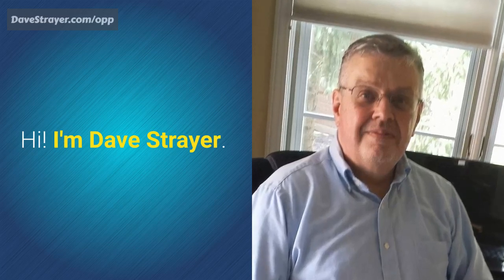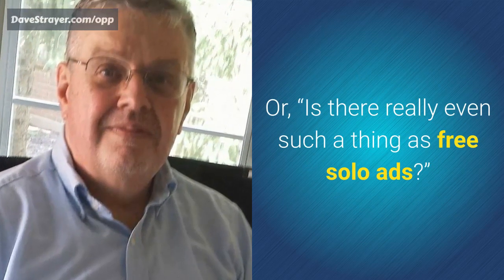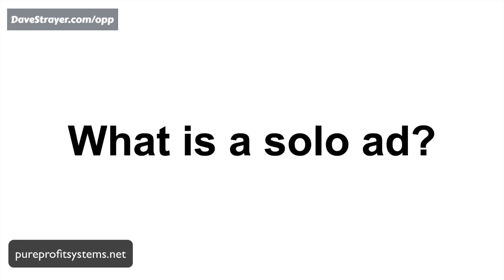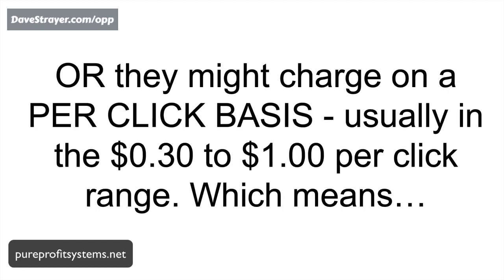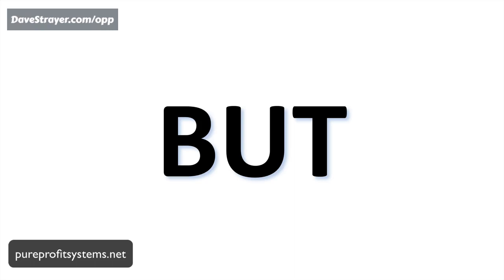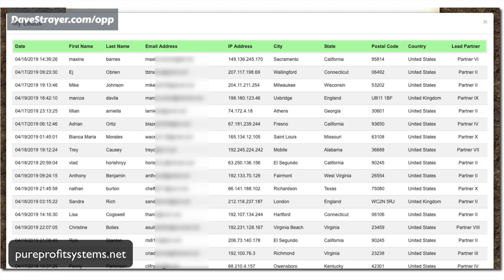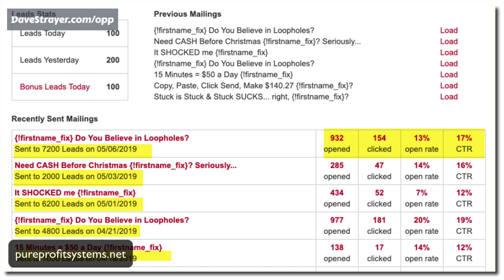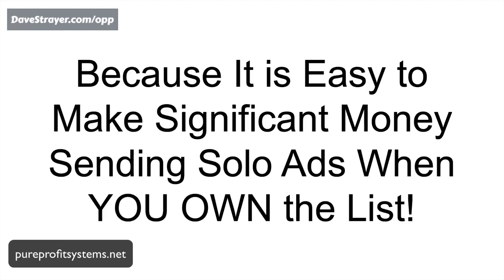Free Solo Ads 2019 | How to Get Free Solo Ads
This video explores whether it is possible in 2019 and beyond to build an online business using free or cheap solo ads and whether there’s even such a thing as free solo ads.

OK. Spoiler alert! There really is no such thing as free solo ads in the conventional sense. Why would someone let you advertise to their email list for free? There are, however, two ways to run solo ads that are effectively free - and that can even yield a positive return on your ad spend (ROAS).

The first is to run solo ads that convert and generate revenue that exceeds your ad spend. There are lots of moving parts to this approach and they all have to be “dialed in” to ensure you make money. Until then, your solo ads are unlikely to be profitable.

The other way is to send your own ads to your own email list, essentially becoming your own solo ads agency.  If that sounds a lot like email marketing, that’s exactly what it is. Solo advertising is just email marketing using someone else’s list and paying them to do so.

AUTOMATED LEAD GENERATION & SOLO ADVERTISING SYSTEM
“Lead Prosperity LEADS to Prosperity”
$7 SOLO AD MARKETING SYSTEM - PAYS $6 COMMISSIONS
All the parts are already dialed in and ready to go!
FREE SOLO ADS LEAD SYSTEM - 100% Free
A complete solo ads advertising system. Training included.
BETTER THAN FREE SOLO ADS
This is the program described in the video

Please visit my Dave Strayer YouTube Channel for additional information regarding Internet marketing, affiliate marketing, and making money More information about solo ads and solo ad marketing is included in my email marketing playlist and these videos

I also want to give a special shoutout and thanks to Joshua Elder for releasing his great video “Affiliate Marketing For Beginners: How To Get Started With Solo Ad Traffic (Day 6).” Check his stats to see why I’m such a fan.

Some of my other favorite creators and videos in this niche are:
Should You Buy Solo Ads? I Wouldn't Touch Them And Here's Why…
Easy $300 Per Day Method For 2019 | [Solo Ads and Clickbank Tutorial
How To Buy Solo Ads That Convert In 2019
Udimi Solo Ads Review (2019) Solo Ads Training | Why I Spent $1K On Solo Ads
How Did I Make $600 in Commissions From a $100 Solo Ad?
$165 Made With Clickbank + Solo Ads Email Marketing Case Study FULL REVEAL
SOLO ADS | SOLO ADS TRAFFIC EXPLAINED
Udimi Solo Ads Training For 2019 ($200 A Day Proof)
Clickbank And Solo Ads Case Study: Clickbank For Beginners 2019
Solo Ads & Dedicated Emails - How To Get Unlimited Traffic From Email Lists with Harris Fellman
Udimi Solo Ads Training Tutorial - Buying Solo Ads (for Beginners)
Clickbank For Beginners 2019: How To Make A Consistent $10,000/Month
6 STEPS TO $100 - $1,000 PER DAY ONLINE IN 2019
Udimi Solo Ads Training | How To Buy Solo Ads For Beginners 2019
SOLO ADS Review | New Video REVEALS How To Earn $1000 a day using Solo Ads in 2019 | solo ads review
TOP FREE SOLO ADS GUARANTEED LEADS & SALES
🔥 Buy Solo Ads that Convert [PROOF!!!] 🔥
Aaron Chen
Jelani The Marketer
Igor Kheifets
Pete Kachev
Sean Bagheri
Anthony Alfonso
Jon McNeil
Ryan Hildreth
Drell Jones
Anik Singal
Zeky Ahmed
Joshua Elder
ODi Productions
Joshua Elder
Lindsey Bache
Alex Zubarev
KARMEL BOOK
The USC